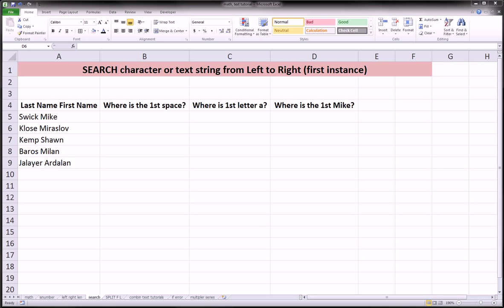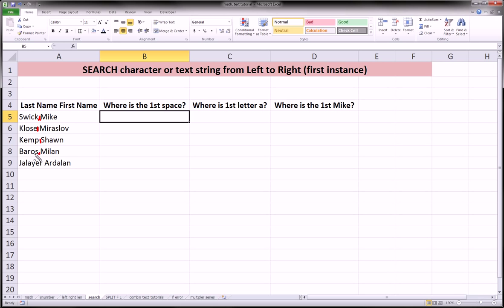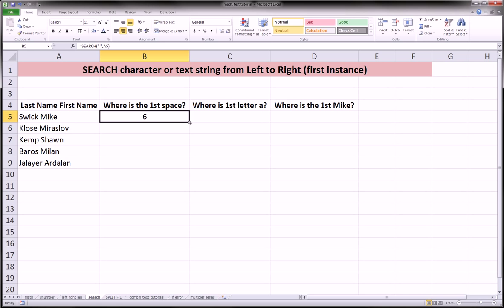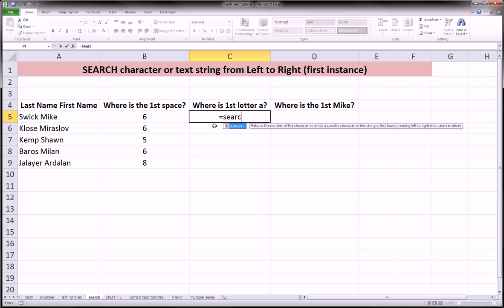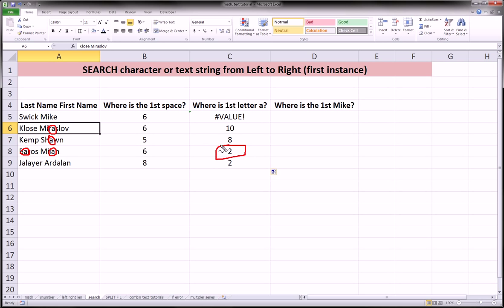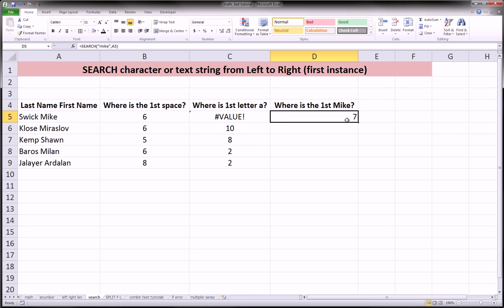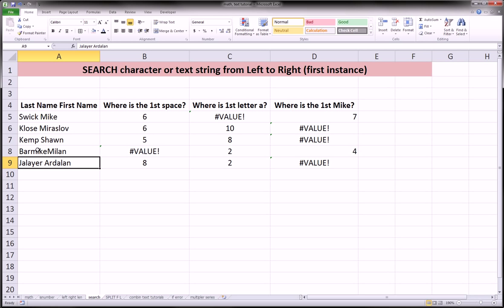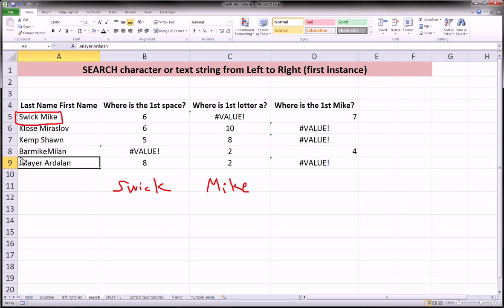Excel - SEARCH function